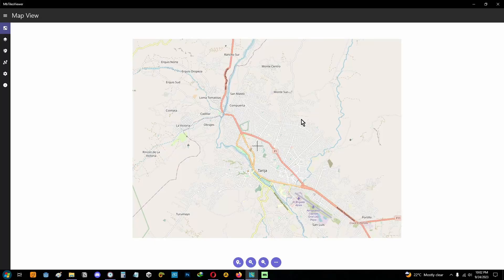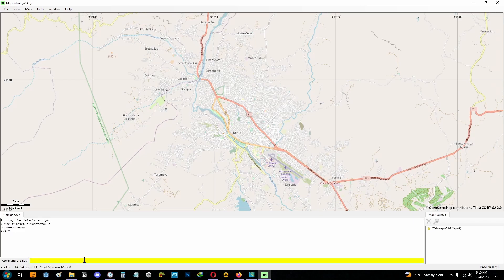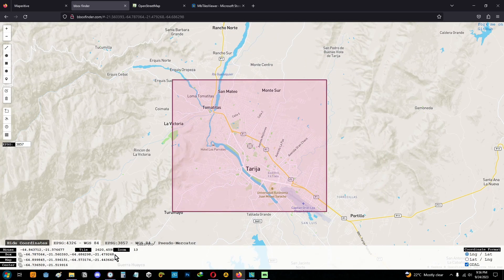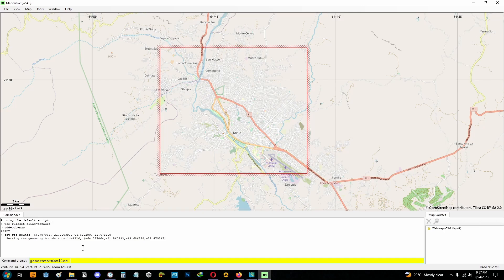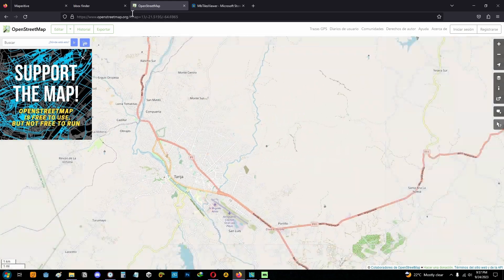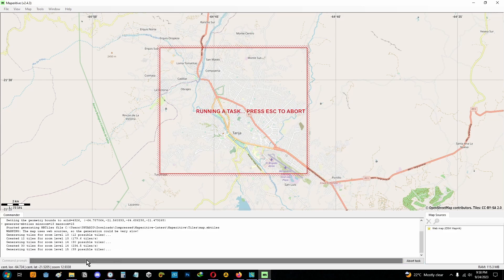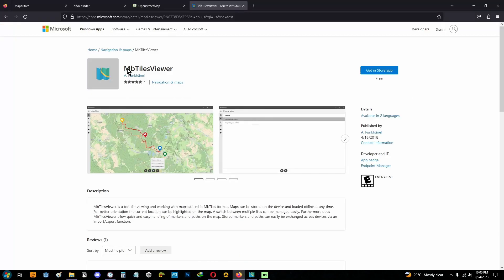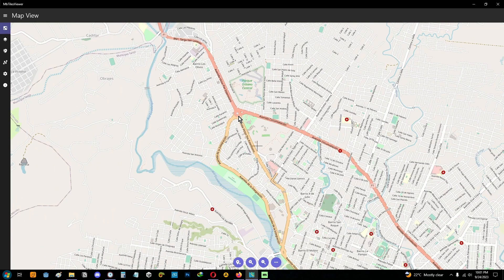How To Generate A MBTile Map With Maperitive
🗺️ Discover how to generate custom map MBTiles files with Maperitive and OpenStreetMap in this tutorial! 🛠️ Create tailored maps for your projects using these powerful cartography tools. 🌍

🔗 View your MBTiles files with MbTilesViewer.